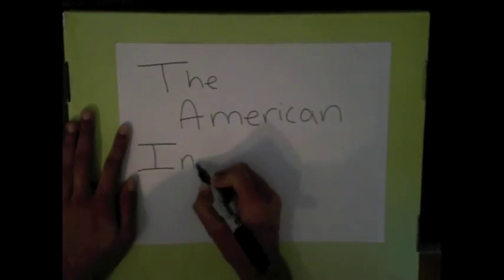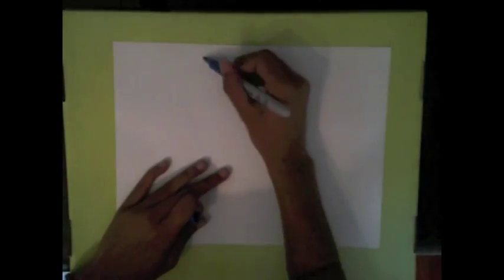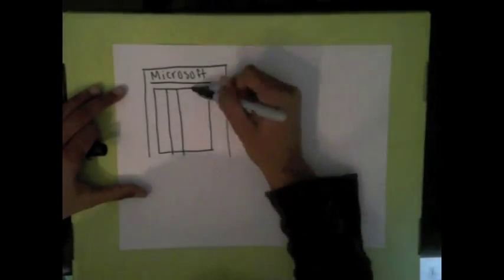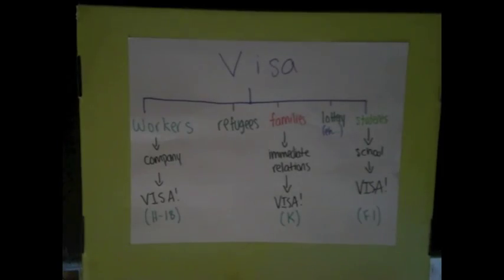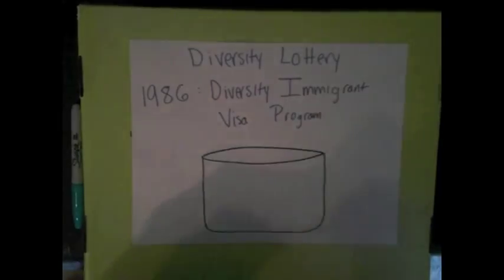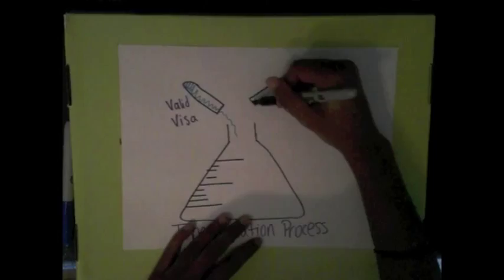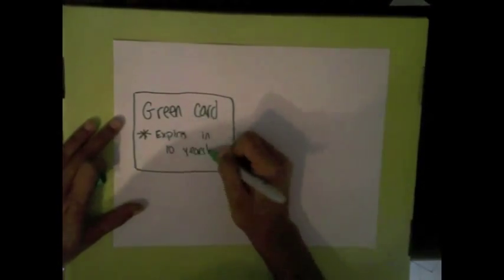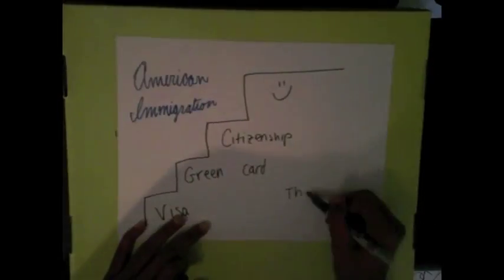American Immigration Process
A short video giving an overview of the process of immigrating to the US